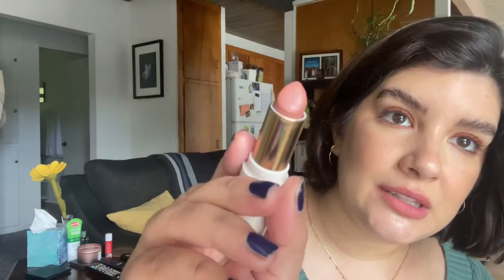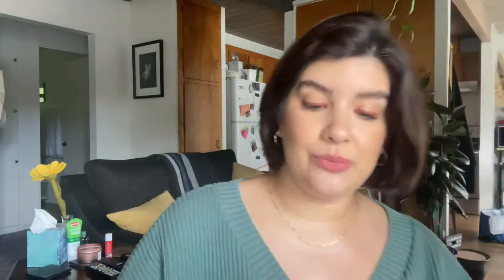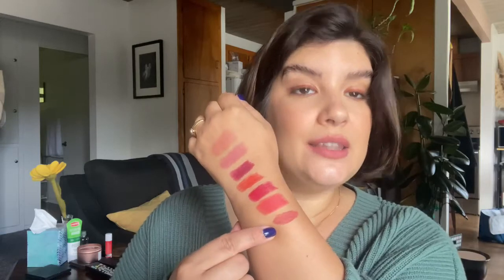Matte Balm Lipsticks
Formulas discussed
Violette FR Bisou Balms
Bite Beauty Power Move Soft Matte Lipstick